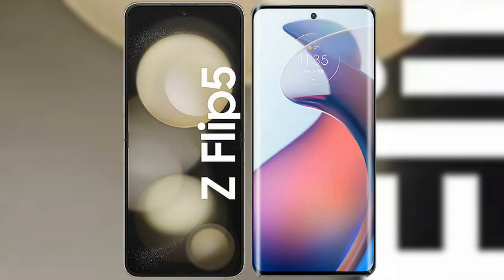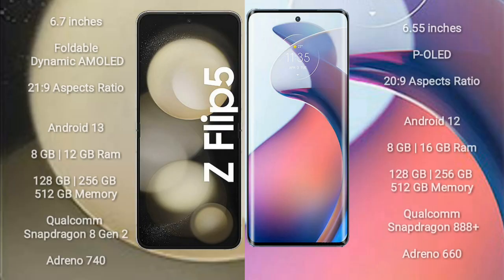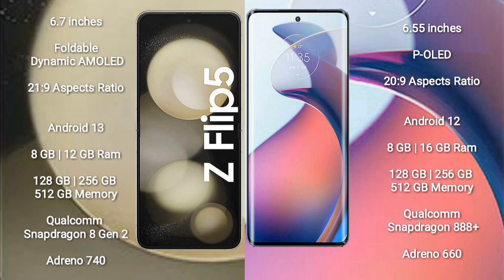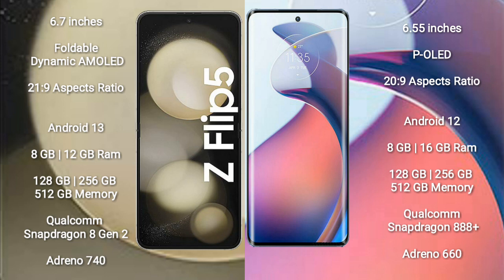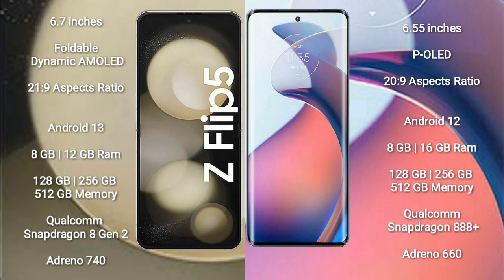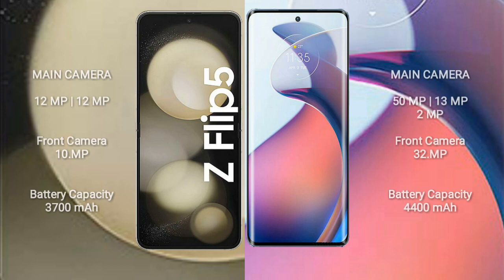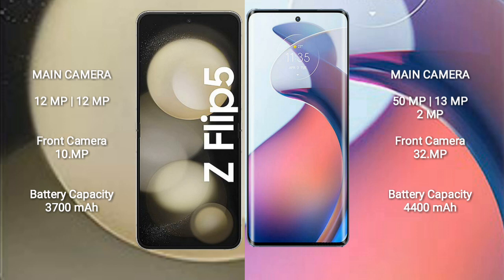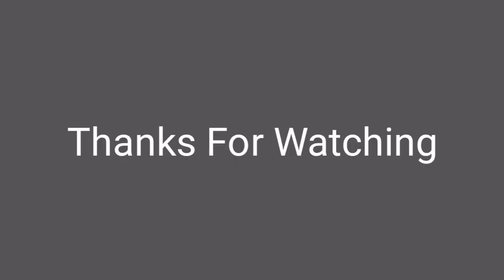Samsung Galaxy Z Flip 5 vs Motorola Moto S30 Pro Review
samsung galaxy z flip 5 vs motorola moto s30 pro
galaxy z flip 5 vs moto s30 pro